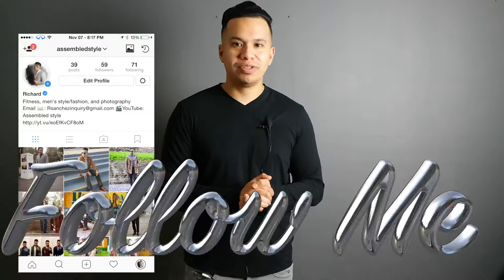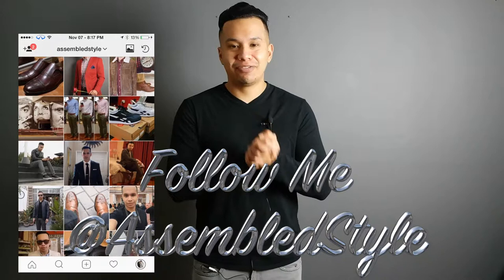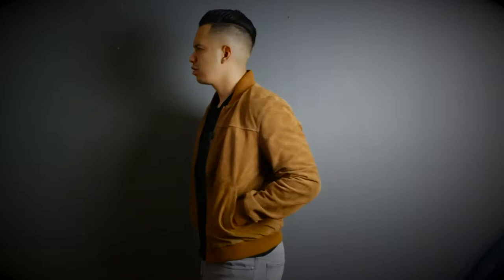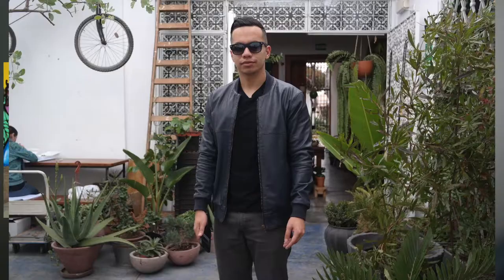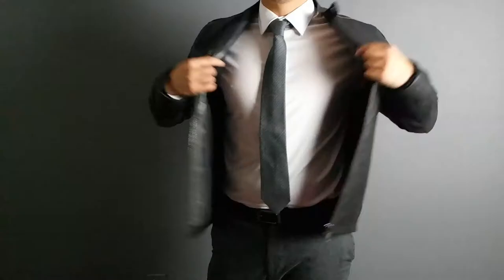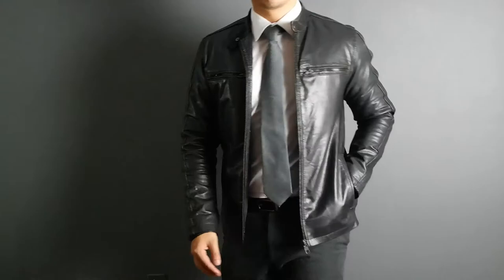The Most Stylish Jackets For Men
In this video, I show you the top jackets for this fall/winter months that are impossible to look uncool in.